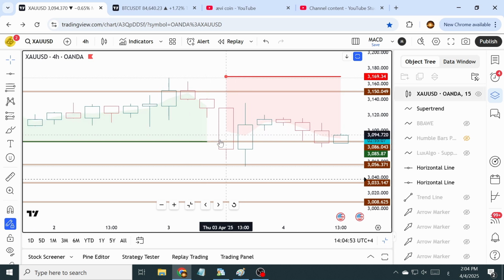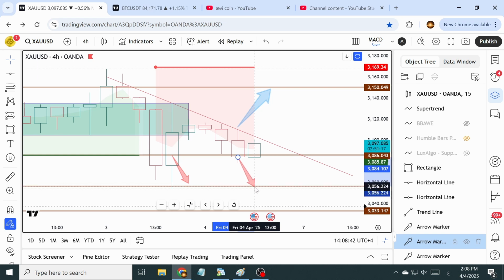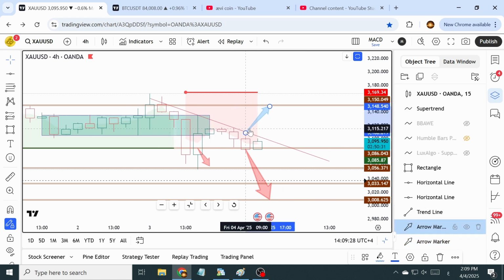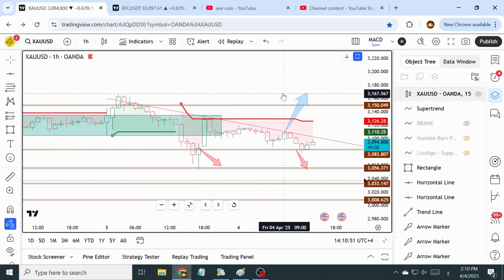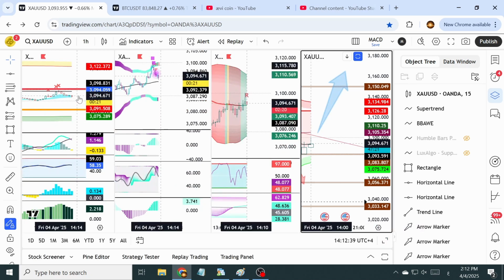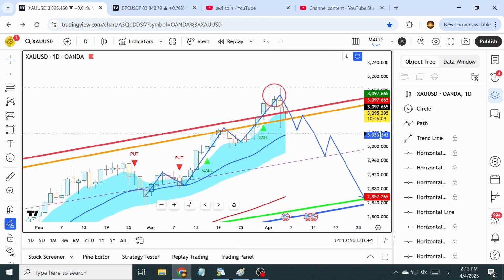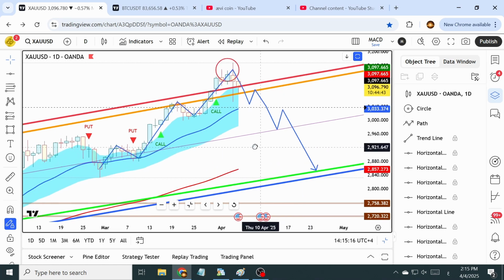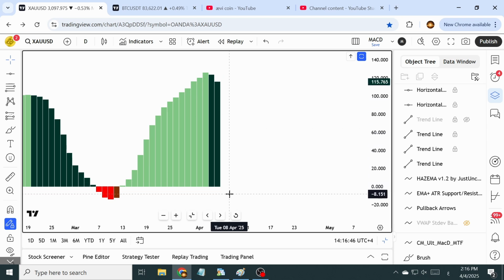💎 Gold Price Prediction – Is this our reversal signal? XAUUSD 🔥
Gold Daily Price Update: April 4, 2025 📈

Gold has been in consolidation zone. But what’s next? Will gold continue its rally, or are we seeing signs of a pullback? In this video, we analyze the latest market movements, technical levels, and key drivers affecting gold prices.